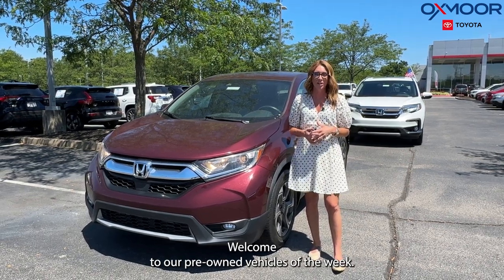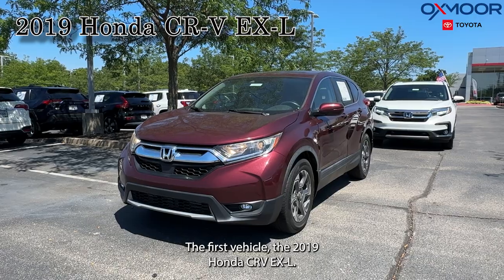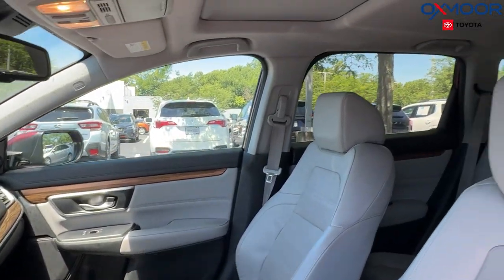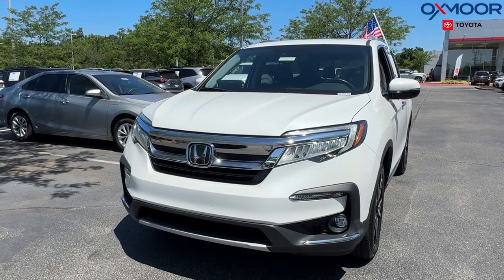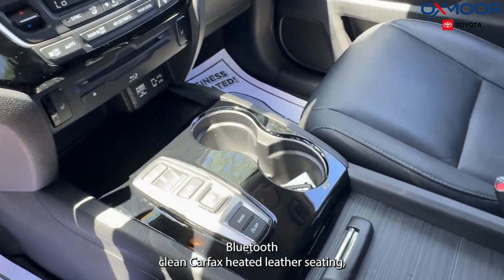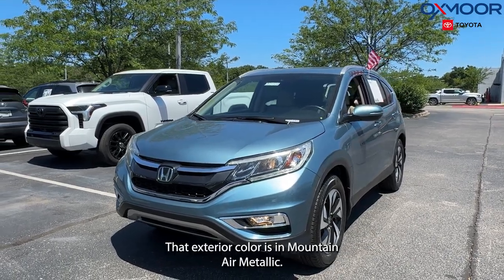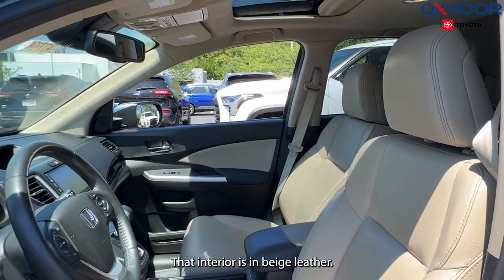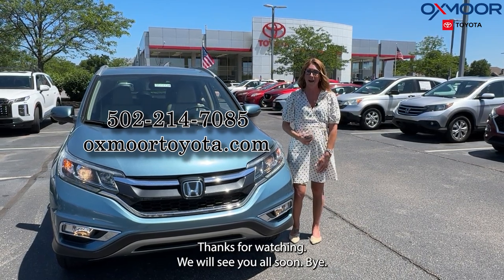Oxmoor Toyota Weekly Used Car Specials, 6/13/24 in Louisville, KY.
This week we are featuring three pre-owned @Honda vehicles.

Oxmoor Toyota
8003 Shelbyville Road